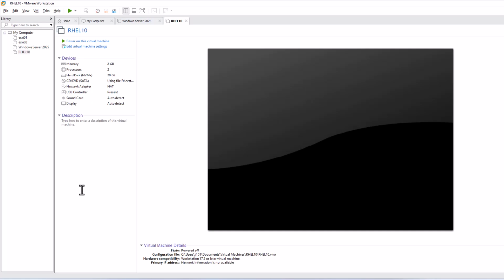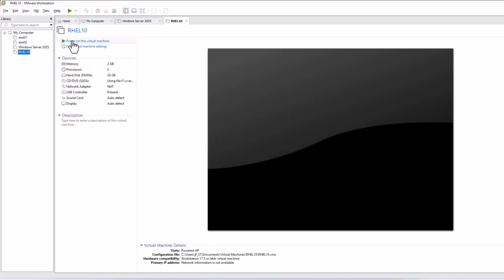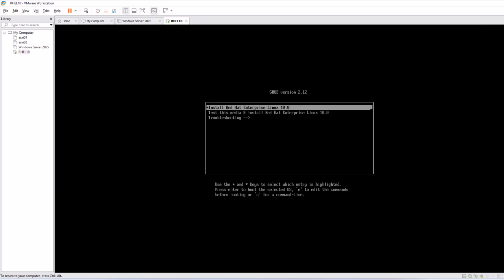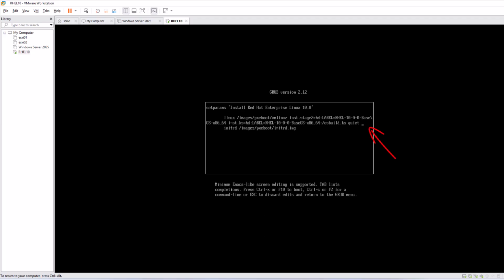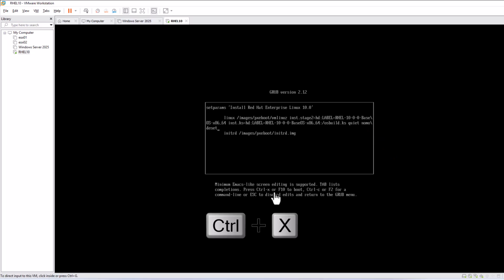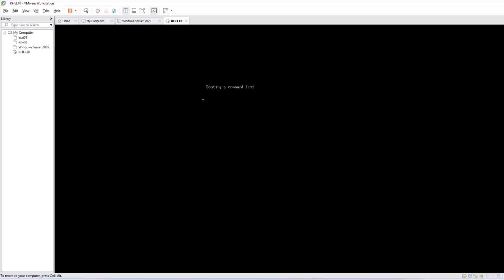Fix the gray/black screen problem during installation of RHEL